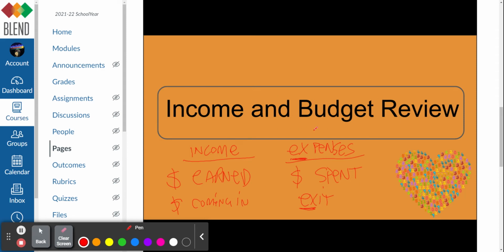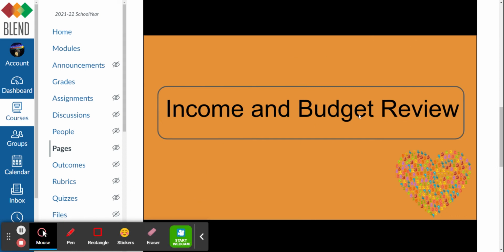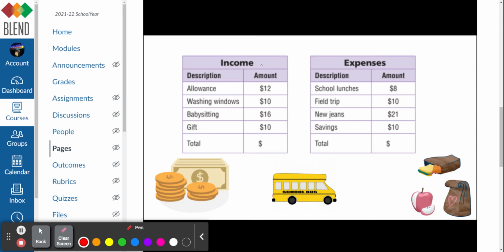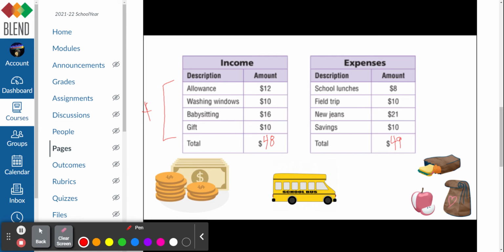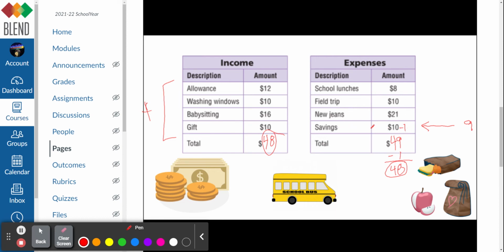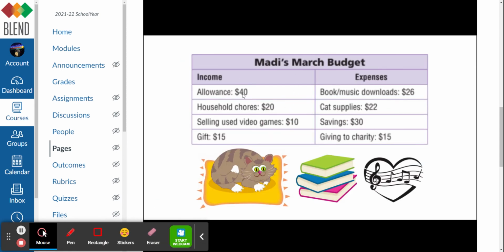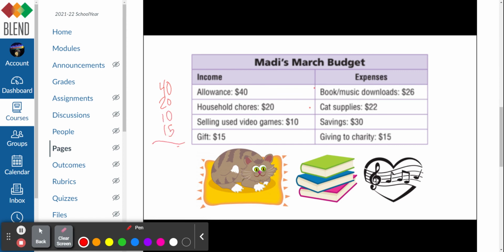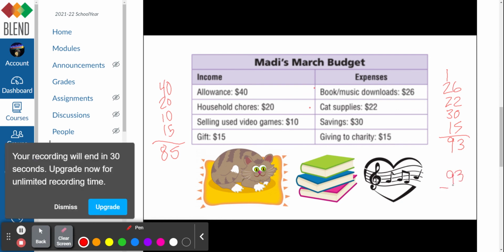Financial Literacy: 6. Income and Budget Review (part 1)